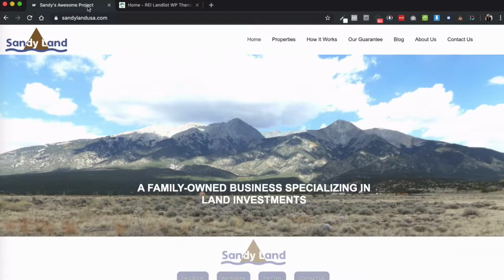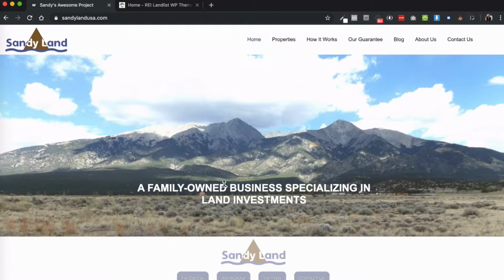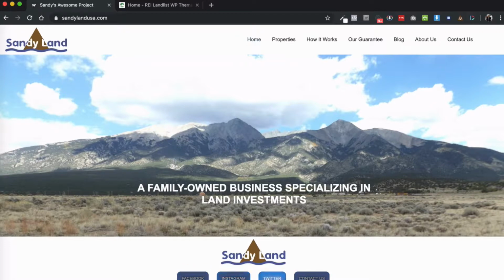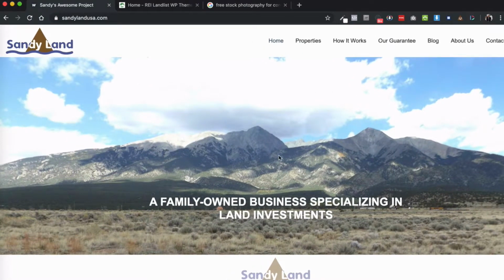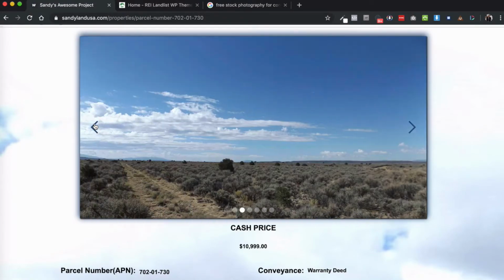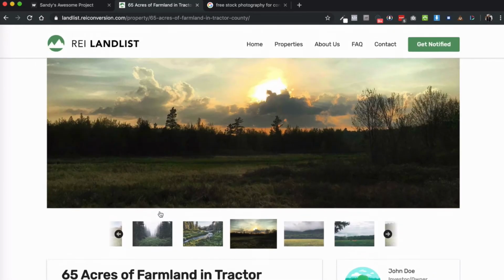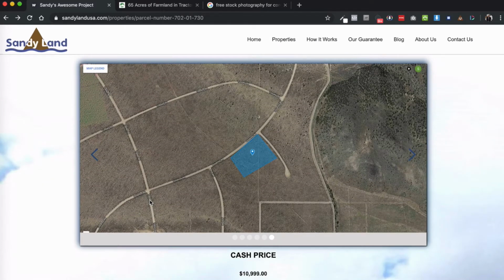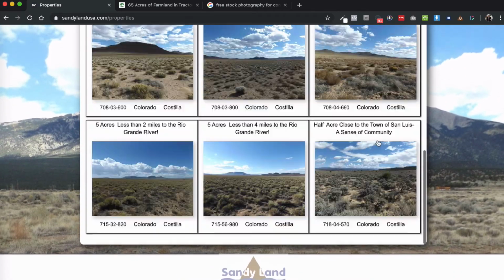Land Investor Website Audit: For More Leads and Sales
An audit of a land selling website owned by a land investor (NOTE: this is not a website by REI Conversion). Sandy Land is a site built on Wix.com and I share with all of you some of the easy fixes that can make a huge difference in your Land Selling site to help you:

a) Get more buyer leads for your motivated buyer email list
b) Close more sales

These are simple and well-tested tips that anyone can implement.

If you want a Land Selling website out of the box, ready to have properties listed, optimized to generate more buyer leads, with images, copies, and colors all set for you and automation features...